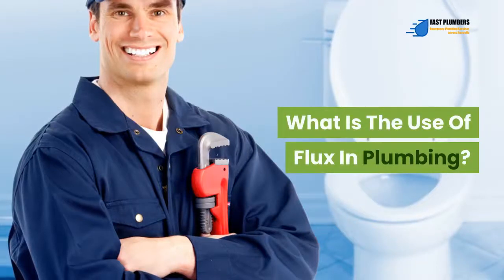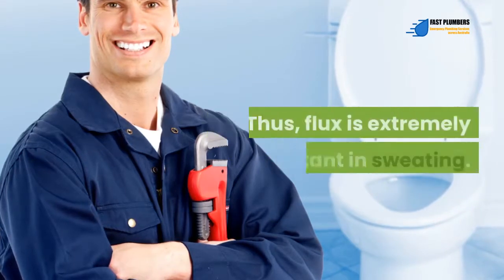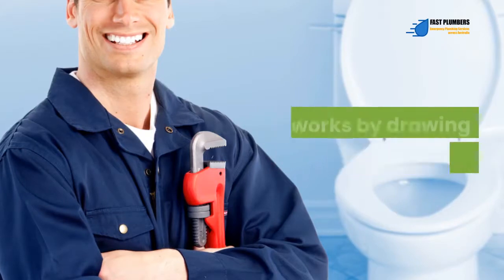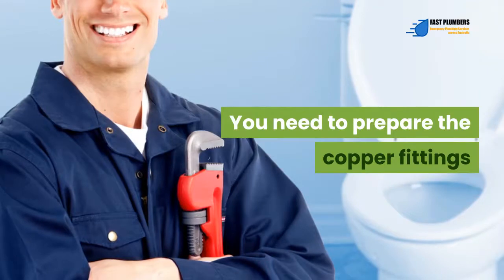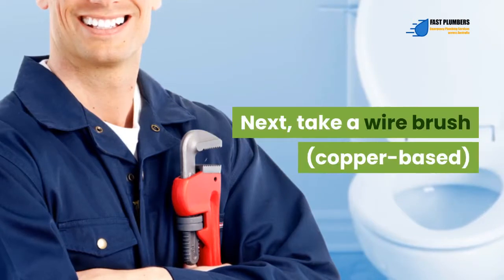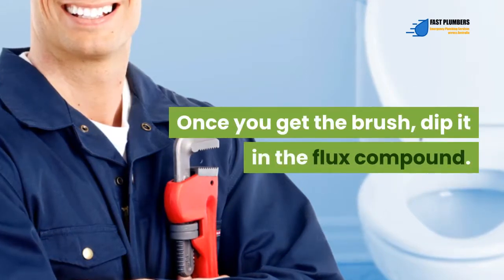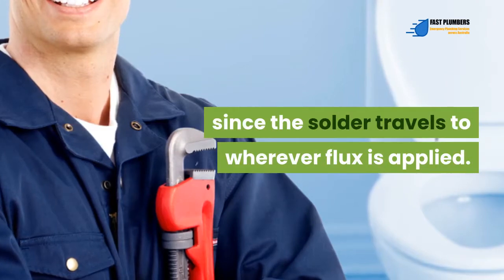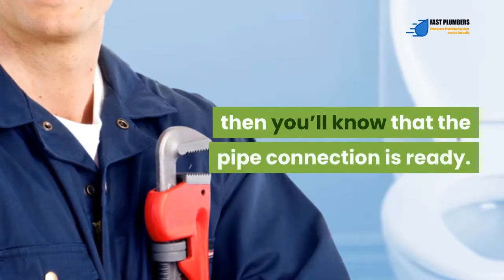What Is The Use Of Flux In Plumbing?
If you’re used to handling home plumbing projects, then you’ve probably heard about a product known as flux. Flux is one of the most commonly used products in plumbing.

Flux is applied in pipe connections that are joined together by soldering. The process of connecting two joints by soldering is often referred to as sweating metallic pipes together.

Flux is part of an effective soldering process. Thus, flux is extremely important in sweating. By learning more about this product and understanding how it works, you’ll be better placed to connect copper fittings properly.